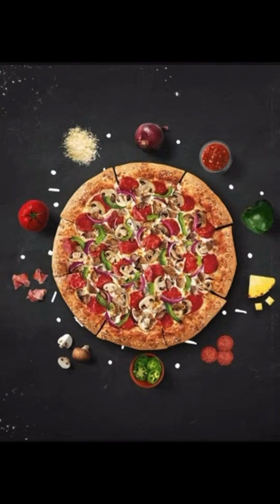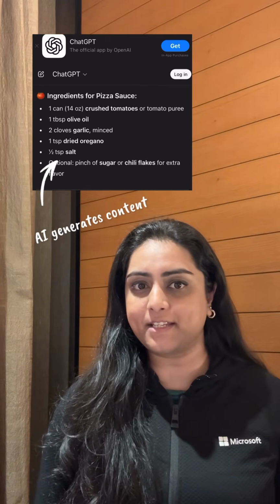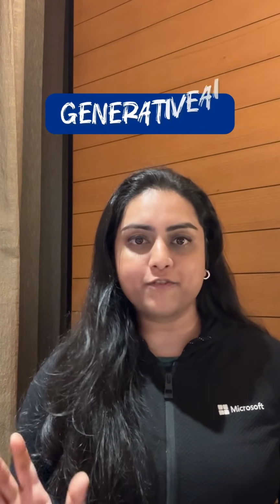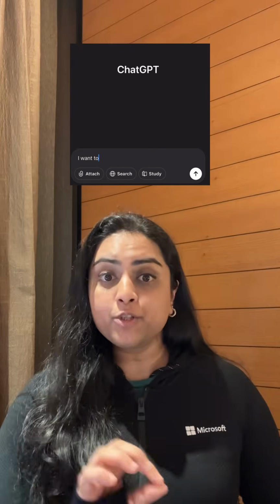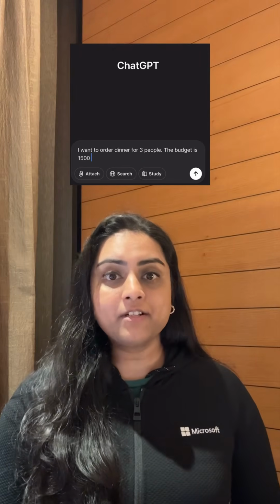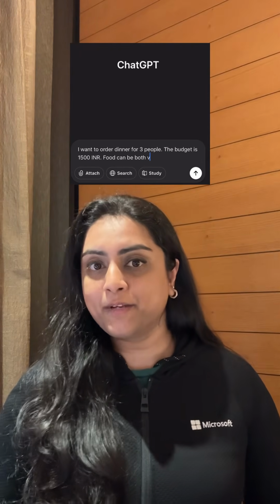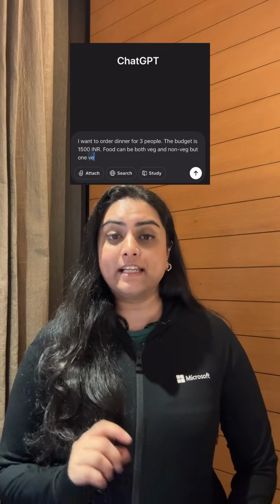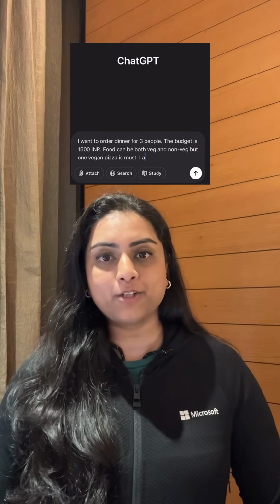GenAI vs AI Agent vs Agentic AI